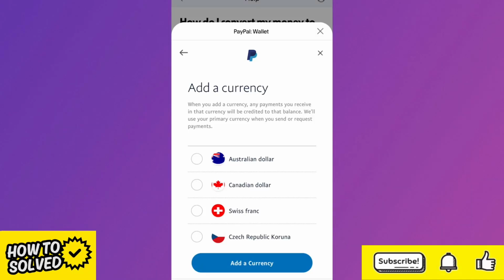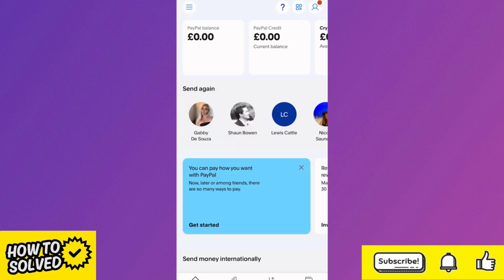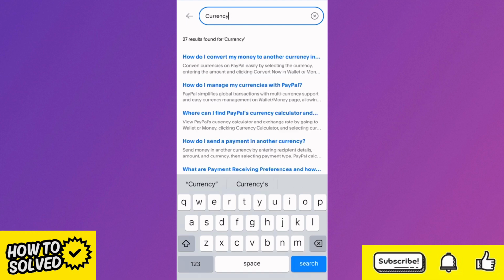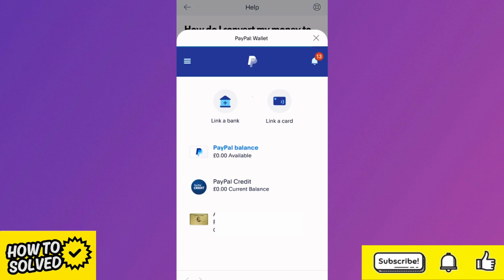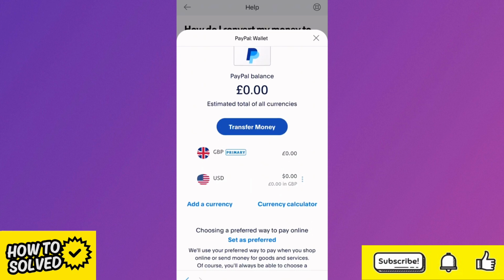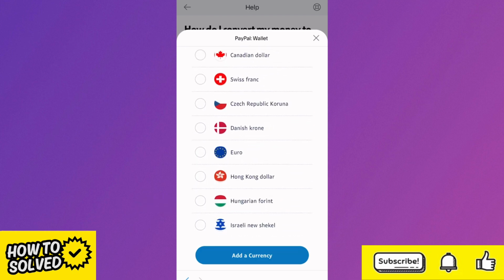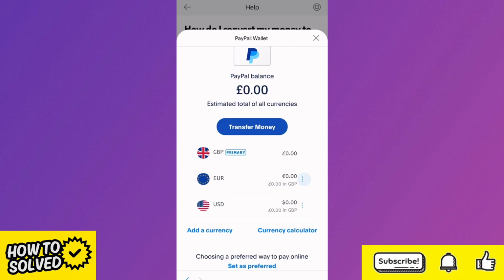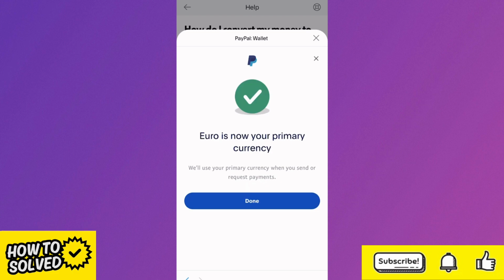[Easy Guide] Change Currency in PayPal Mobile App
In this video I will show you how to [Easy Guide] Change Currency in PayPal Mobile App